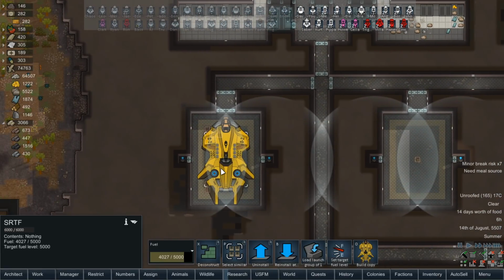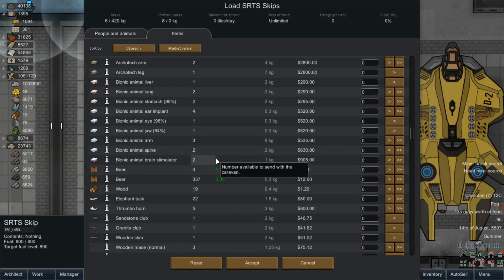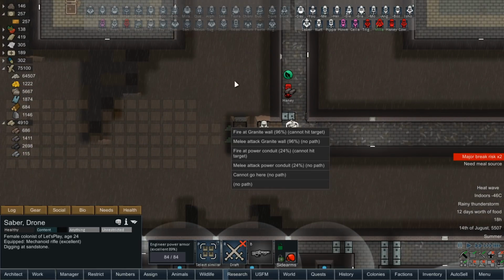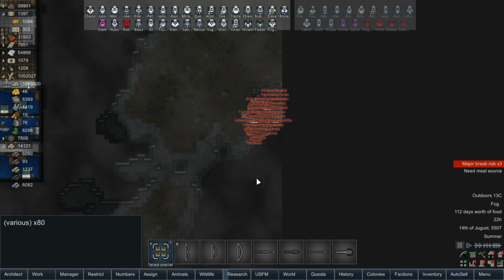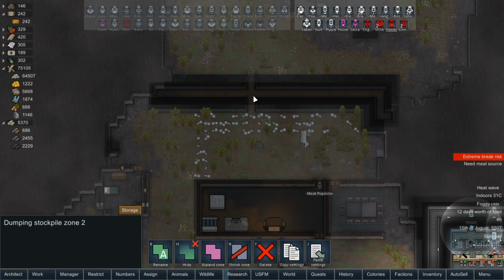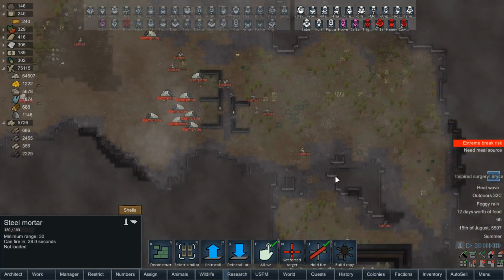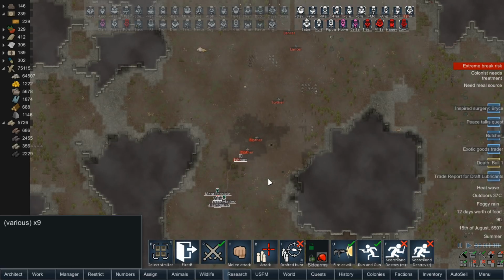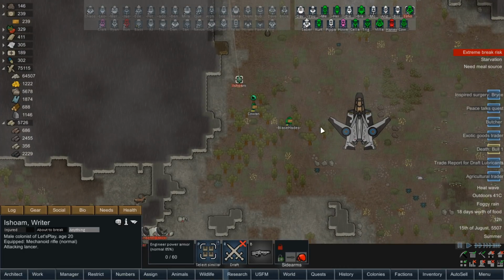[148] Mecha-Mistakes | RimWorld 1.0 Raider Empire